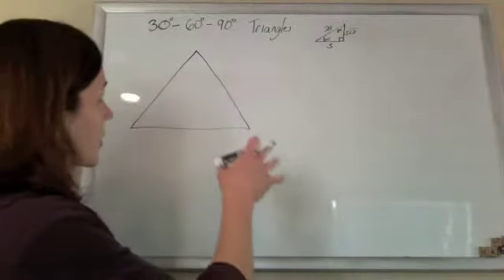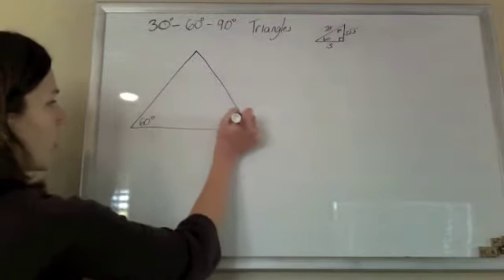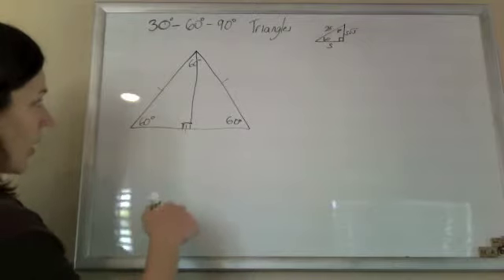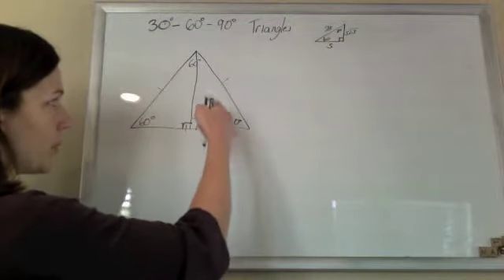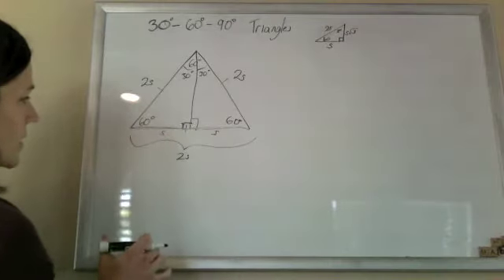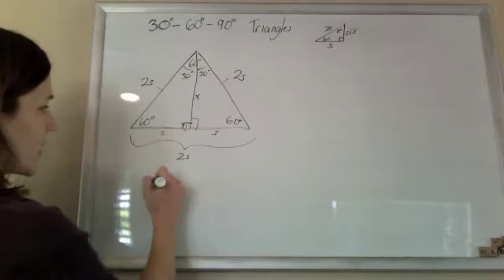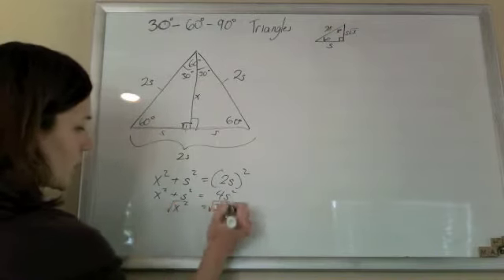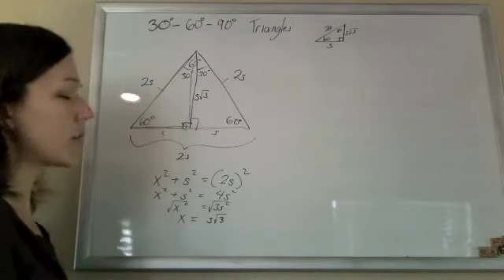30-60-90 Triangle Reasoning